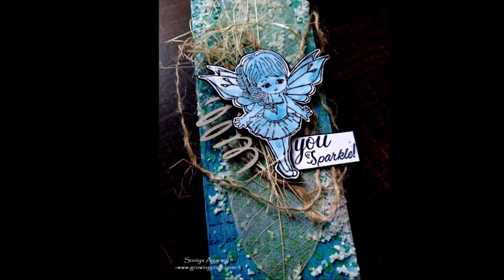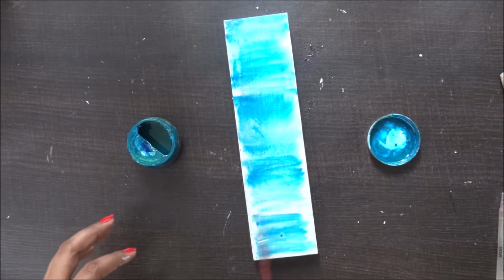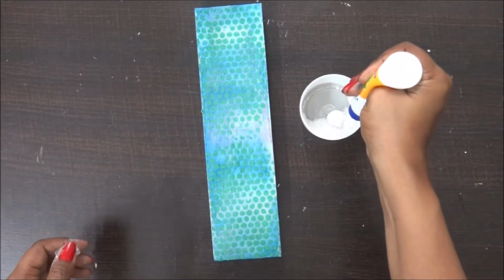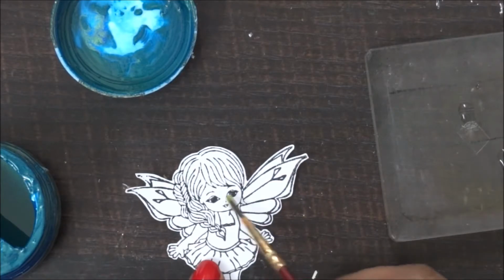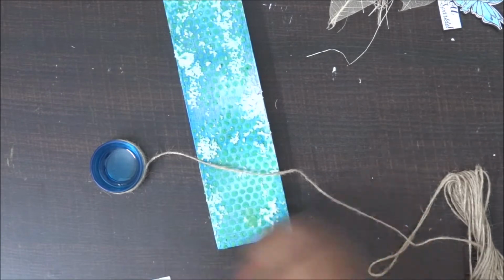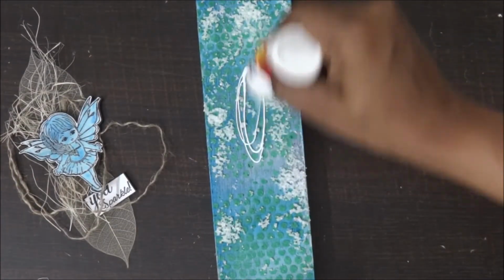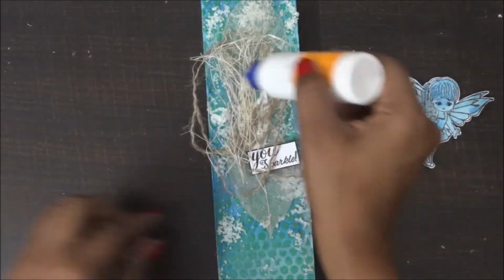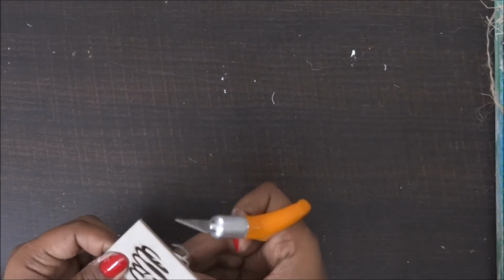76. Altered wooden plank - T-light holder - Mixed media altered art tutorial♥handmade gifts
Hugs!!